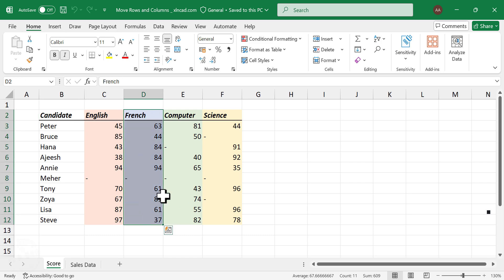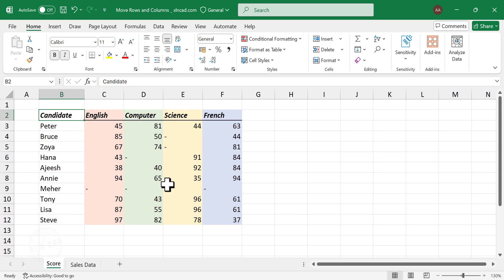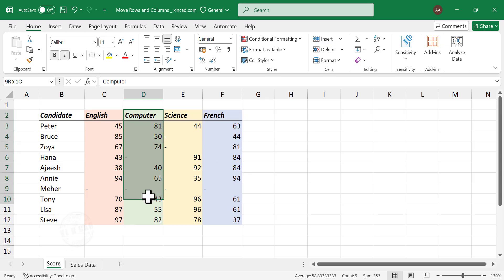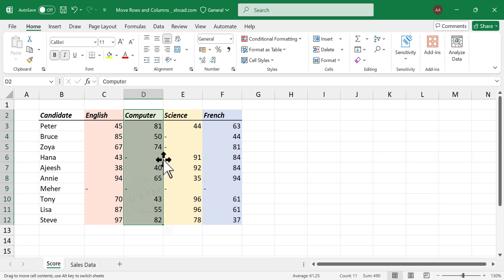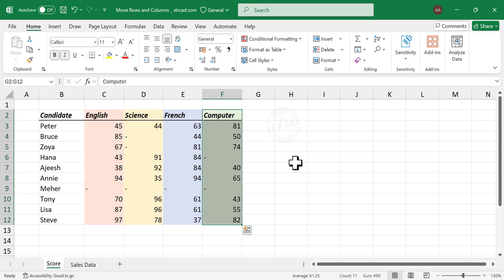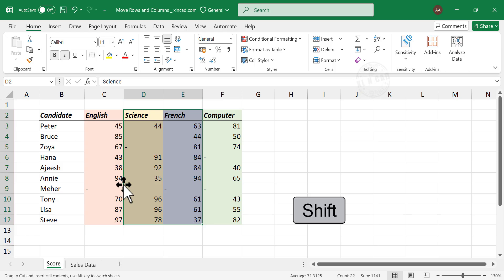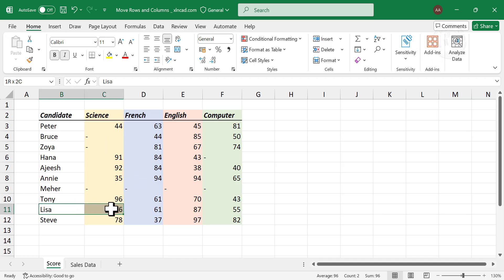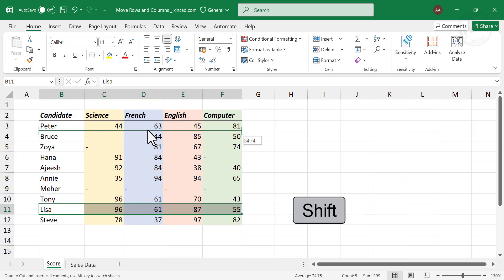Quick and Easy tip to Move Rows and Columns in Excel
Quick and Easy way to Move Rows and Columns in Excel